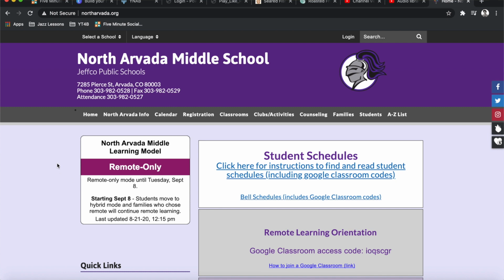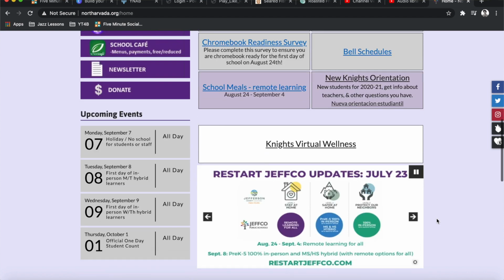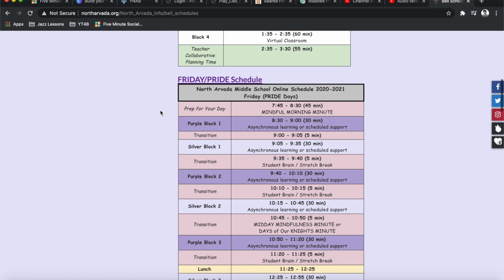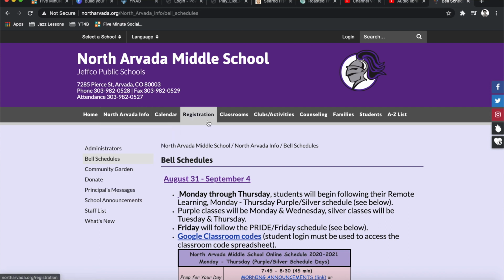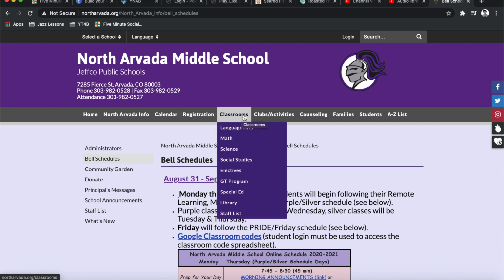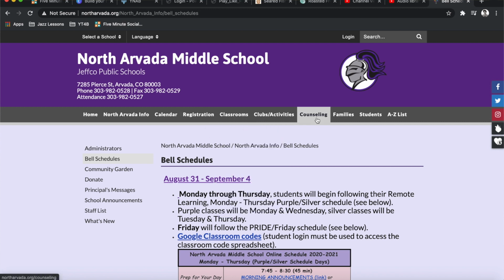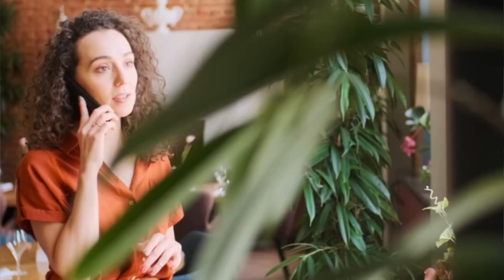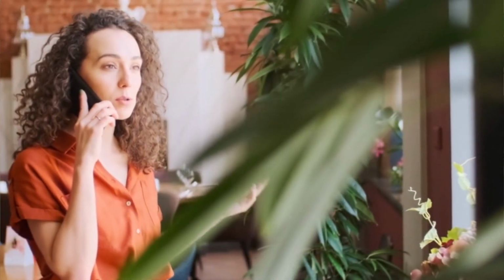Middle & High School Transition Parent Survival Guide: Understanding School Structures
Middle & High School Transition Parents Survival Guide: Understanding School Structures. Want to develop a better understanding of how to help your tweens or teens manage their work? Want to know how to navigate all the different structures/systems your school has in place? This video, the second of the series, will teach you how to understand the different structures your school has in place. For instance, how to utilize the school website, figuring out how to find missing assignments and upcoming assignments, and who’s who at the school. After watching this video you will learn how to locate the various school structures and systems in place like upcoming assignments, missing assignments and how to navigate your school’s website. Please note that while the systems may be different depending on where you live, the concepts are still the same: knowing how to find upcoming assignments, missing assignments, and such. Use the knowledge here to reach out to the school ad figure out what you need to have a more successful school experience.

Say Hi on Social Media and give Keith the Counselor Facebook Page a “Like” to keep up-to-date with content and current news: